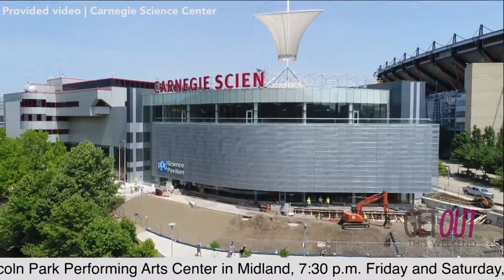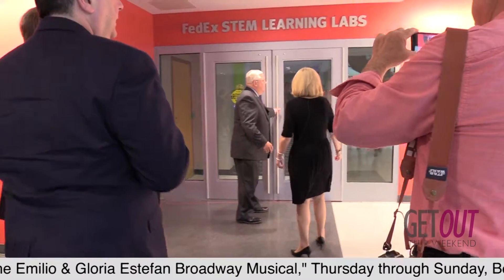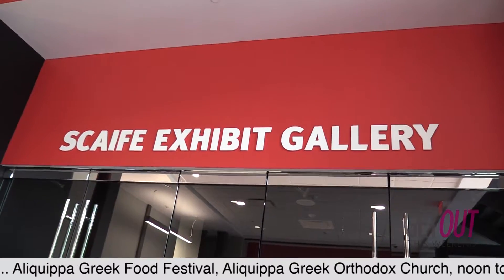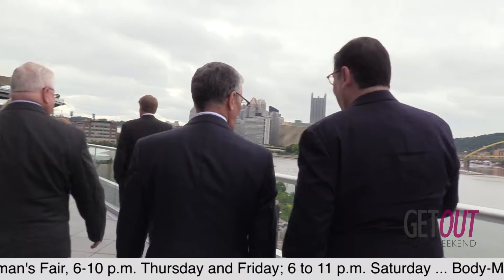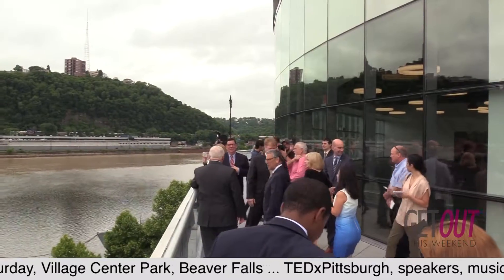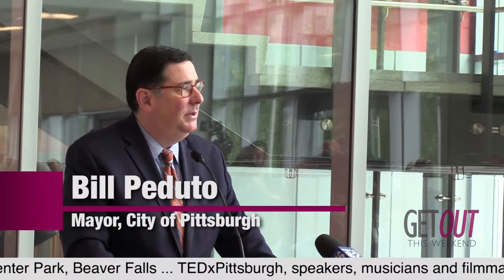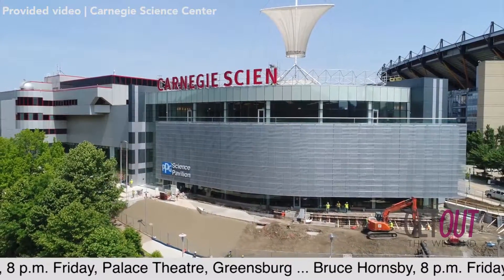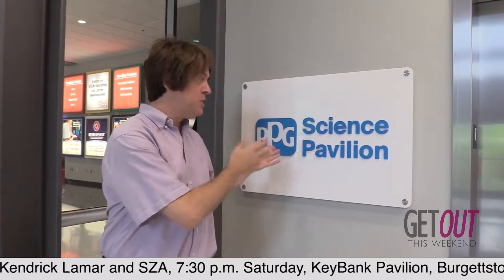Get Out This Weekend: PPG Science Pavilion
You can see the bigger and better Carnegie Science Center this weekend. On Saturday, Pittsburgh's North Shore entertainment and education attraction opens to the public its new $33 million, 48,000-square-foot PPG Science Pavilion.